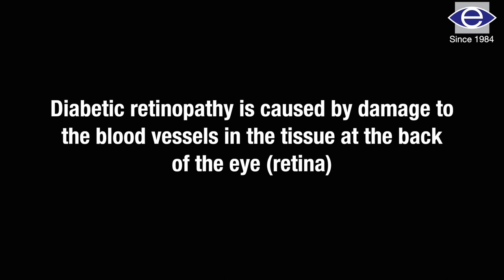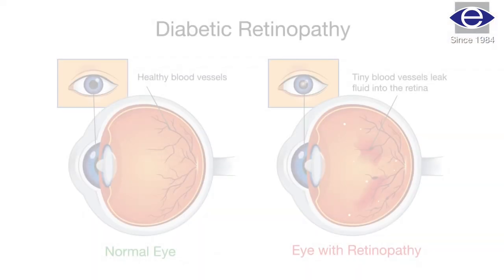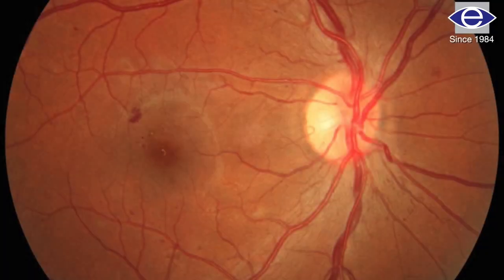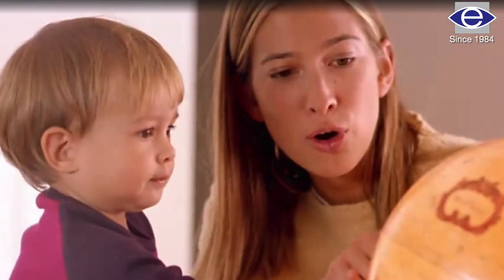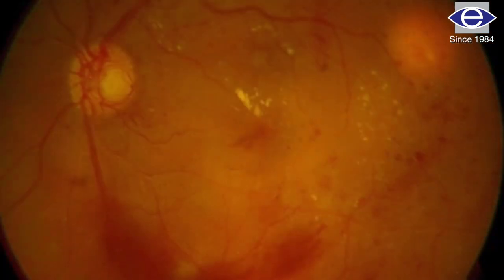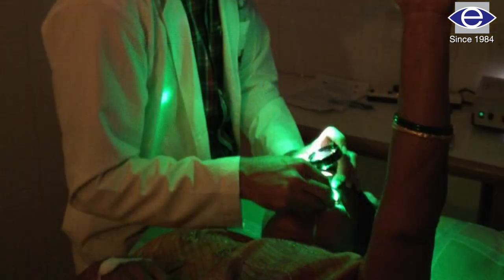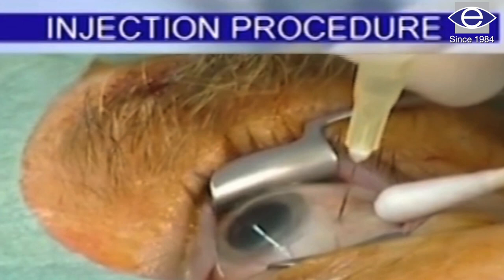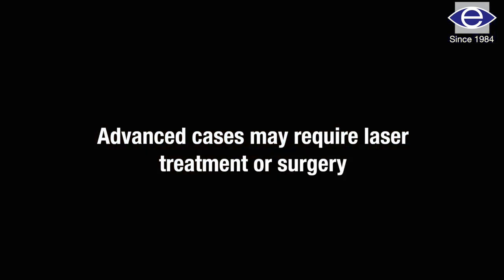Diabetic Retinopathy Diagnosis and Treatment - Vitreo Retina - The Eye Foundation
Diabetic retinopathy is best diagnosed with a comprehensive dilated eye exam. For this exam, drops placed in your eyes widen (dilate) your pupils to allow your doctor to better view inside your eyes. The drops may cause your close vision to blur until they wear off, several hours later.
During the exam, your eye doctor will look for:
Abnormal blood vessels
Swelling, blood or fatty deposits in the retina
Growth of new blood vessels and scar tissue
Bleeding in the clear, jelly-like substance that fills the center of the eye (vitreous)
Retinal detachment
Abnormalities in your optic nerve
In addition, your eye doctor may:
Test your vision
Measure your eye pressure to test for glaucoma
Look for evidence of cataracts

The retina is the light-sensitive layer that lines the back of the eye. The retina acts like the film role of a camera. The Vitreo retina department at TEF is well equipped with the latest instruments for the management of various vitreoretinal disorders. The retina is the light-sensitive layer that lines the back of the eye. The retina acts like the film role of a camera. It receives the image produced by the lens and conveys these signals to the brain. The retina is actually considered to be a part of the central nervous system. Retinal diseases may be inherited or acquired disorders. They can affect the young and old. Eg. Diabetic Retinopathy, Retinal Detachment, Retinal Vascular Occlusions, Age-Related Macular Degeneration, Retinitis Pigmentosa, Retinopathy Of Prematurity and Retinoblastoma (Cancer of the retina), etc. When should I get my retina checked?
Every myope (wearing minus spectacles) must get the retina checked at least once a year. Similarly, all diabetics, hypertensives, people with a family history of retinal diseases must get their retina examined at least once a year even if their vision is perfectly normal. All preterm babies must get their retina checked before 1 month of age.

How do I know I have a retinal problem?
Flashes of light, floaters, distortion of images, and curtain-like loss of vision may be symptoms of the retinal problems. You must contact a Vitro retinal surgeon immediately.

What happens when I come to the hospital for a retinal checkup?
During your visit to our hospital, you will first be taken through a routine checkup of your refraction by a team of qualified optometrists. This will be followed by the dilatation of your pupils for a detailed retinal exam by a consultant. Following dilatation, it may be difficult to read or drive for several hours after the visit. You may wish to bring sunglasses and/or a driver for your vehicle. Retinal evaluations can be time-consuming and often involve additional tests and treatment. If you have other systemic complaints (diabetes, hypertension, etc), bring in your other medical records with details of the medications you are on. Vitreoretinal eye surgery is performed to help treat retinal detachments. At The Eye Foundation, both laser and conventional Vitreoretinal eye surgery are done. Vitreoretinal surgery cost in India varies according to laser on the conventional method of surgery. The Eye Foundation provides affordable vitreoretinal surgery costs in India. The most precise and advance retina laser surgery & treatment at The Eye Foundation and get rid of blurry vision. retina laser surgery is advanced and safe. Retina surgery at The Eye Foundation is done at affordable cost with advanced technology and experienced doctors.